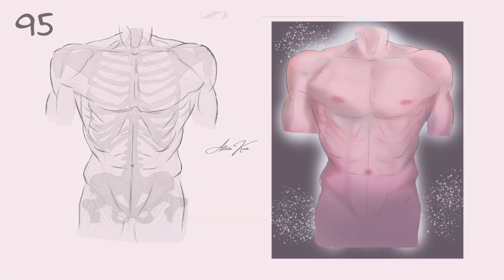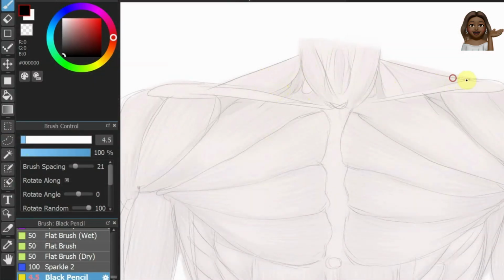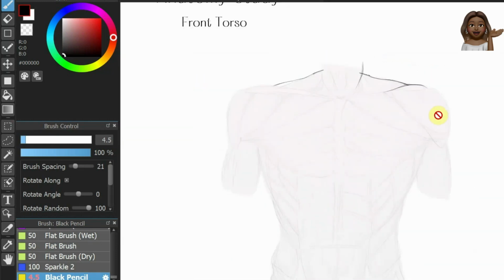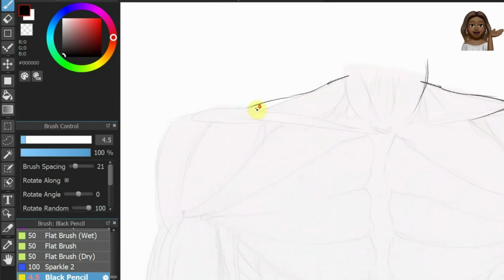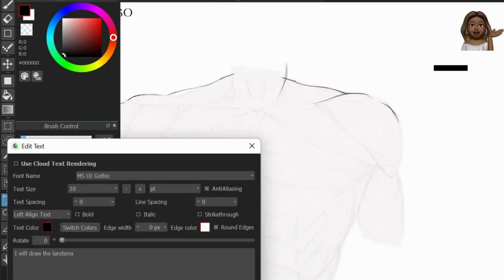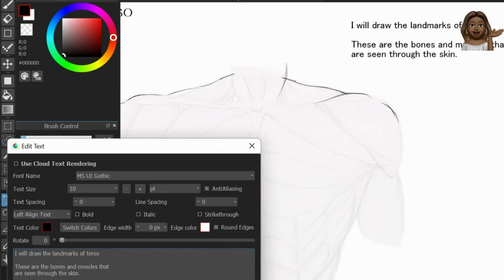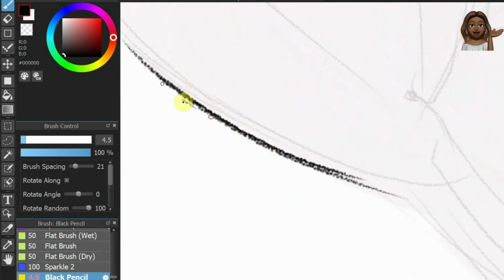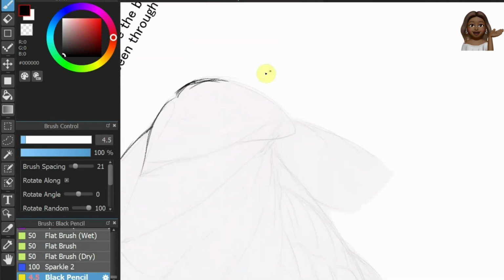Anatomy Study 4: Front Facing Torso Skin | Study With Me! Note Taking ✨ (Record 95 Voiceover)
Happy Studying!

About me:
I'm Aio and I used to create hyperrealistic portraits since 2015.

So, I'm using this channel to see my progress, give short tutorials and encourage other artists.

I also have real-time study with me videos for people who want to study art.

If you are just starting with art or feel like you're not perfect, I want to tell you, that there is no ideal artist or art.

I'm putting both my good and bad art out there to tell other artists that the most crucial part is improving where you are now.

Painting software: Adobe Photoshop 2022/Medibang Paint Pro
Recording: Flashback Express
Video Editing: ClipChamp